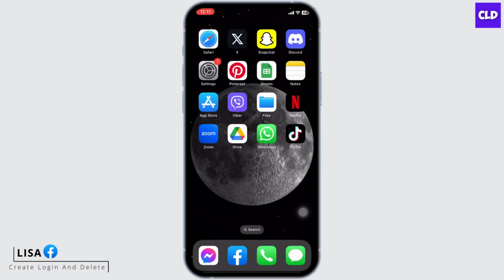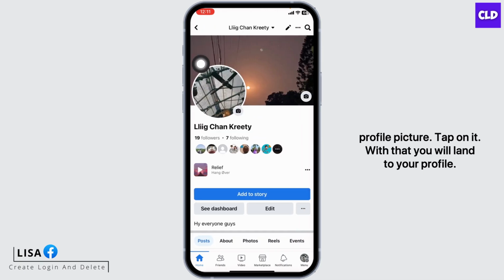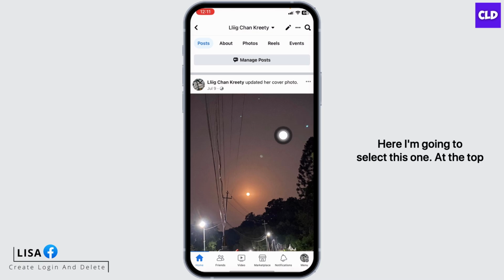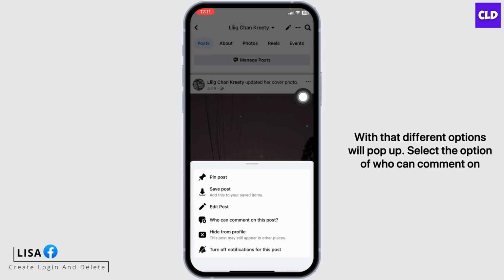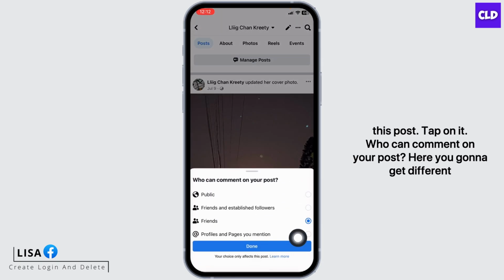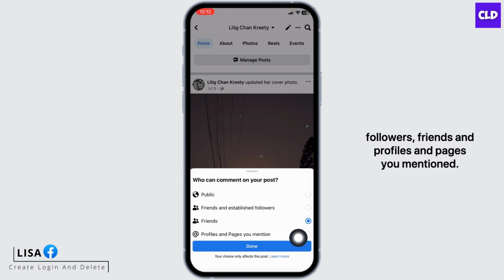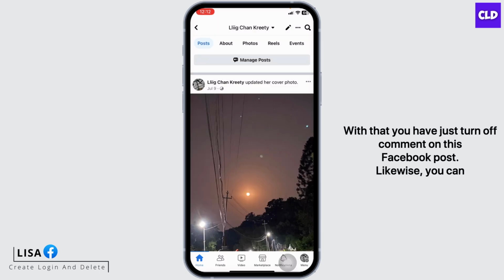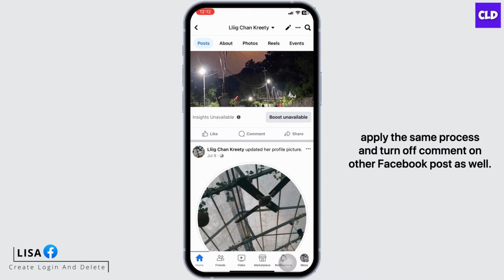How To Turn Off Comments On Facebook Post (2023)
In this video, we'll provide you with a step-by-step guide on how to easily disable comments on a Facebook post. Whether you're using the Facebook app on your smartphone or the website on your computer, these instructions will help you manage the comments section effectively.

👋 Welcome to Create Login And Delete! In this tutorial, we'll show you how to turn off comments on a Facebook post in 2023. If you're looking to control the engagement and discussions on your posts or want to limit interactions on a particular post, you're in the right place.

Tips for Turning Off Comments on Facebook Post
If you find this tutorial helpful, consider giving the video a thumbs up and sharing it with others who might also want to take control of their post's interactions.

📱 Timestamps:

0:00 - Introduction
0:05 - Why Turn Off Comments on Facebook Post
0:10 - Steps To Turn Off Comments On Facebook Post